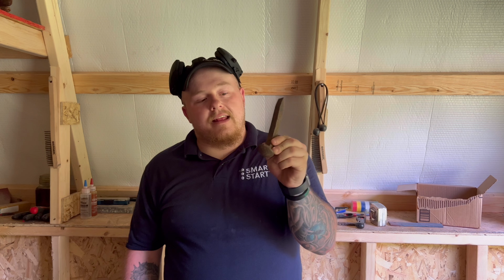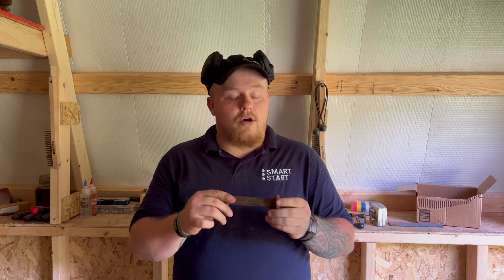I Made a Railroad Spike Knife!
From the tracks to the forge!

I loved this project you guys. I hope y’all enjoyed it as well.